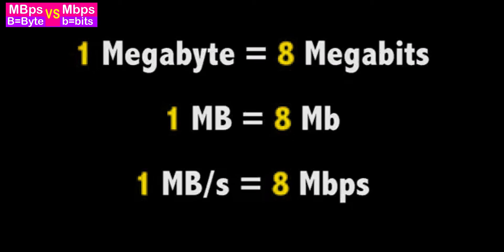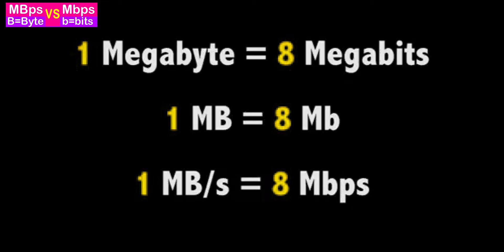Why Internet Speed Lesser than Actual Plan Speed || MBps vs Mbps || in Telugu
Hi Friends, Do you observe internet speed less than the actual our plan speed, there is reason for that, Please watch this video entirely to know about that